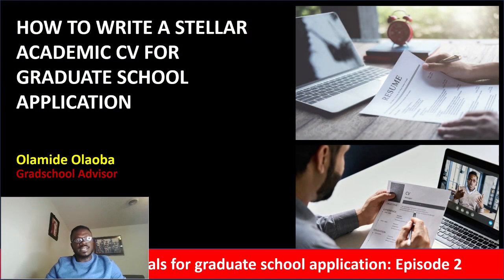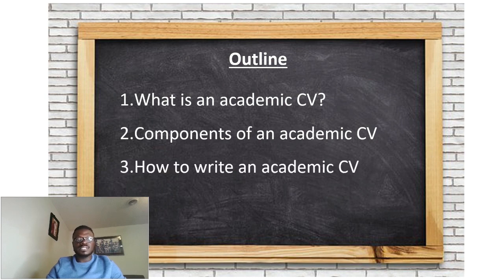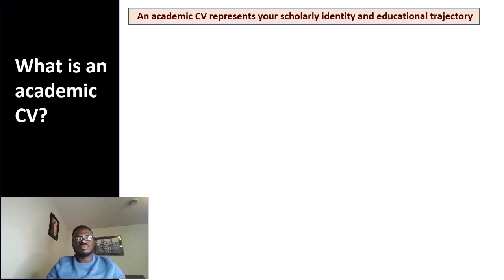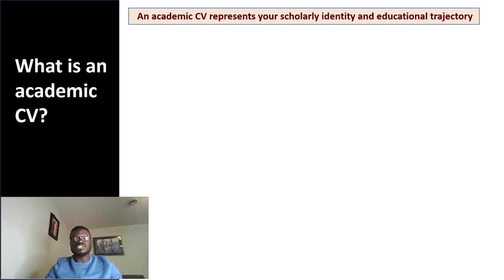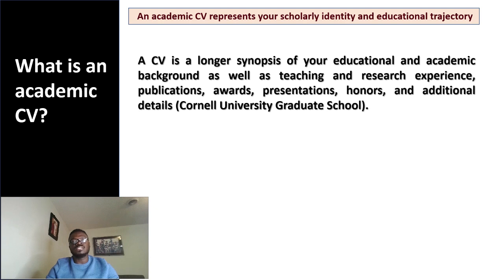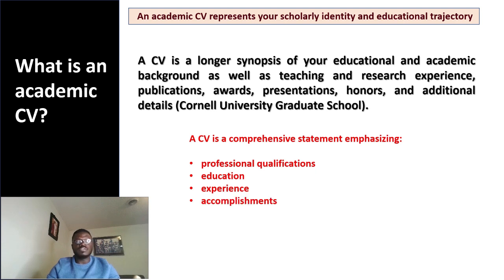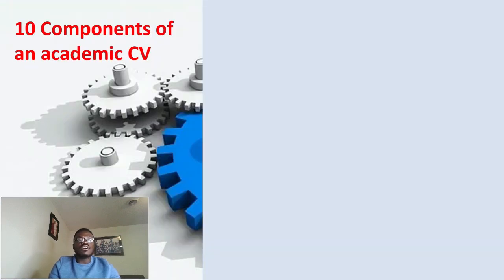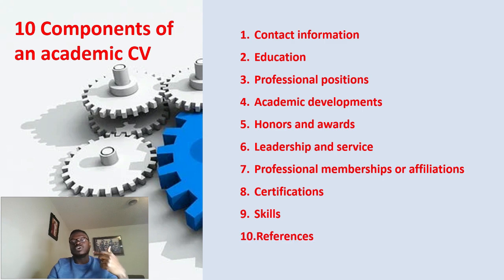How to write an exceptional academic CV for gradschool application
Components of a stellar
1. Contact
-Name
-Address
-Phone number
-Professional website or profile

2.
-Degree-granting institution and school
-Degree awarded/you’re receiving
-Major or concentration
-Expected / graduation date.
-Thesis: include the title
-The name(s) of your thesis adviser(s).
-Relevant coursework (two lines of text or less).

3.
-Research experience
-Teaching experience
-Other experience

4. Academic developments
-Refereed journal articles
-Non-refereed publications
-Book chapters
-Authored/Co-authored books
-Accepted manuscripts
-Conference abstracts
-In preparation
-Under review

5. Honors and awards
-Merit awards
-Fellowships
-Grants
-Scholarships
-Prize
-Honorary mentions

6. leadership and service
-Leadership roles
-Volunteering services
-Community services

-Organization
-Field

8.

9.
-Language
-Computer or technical literacy
-Others

10. References